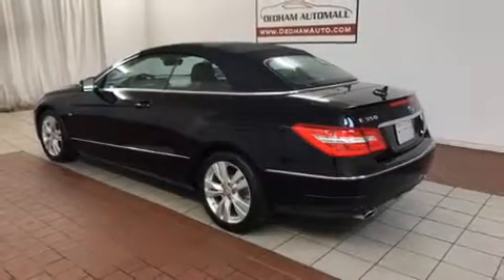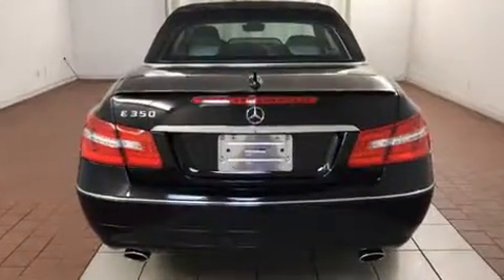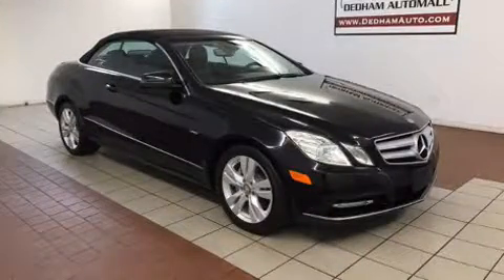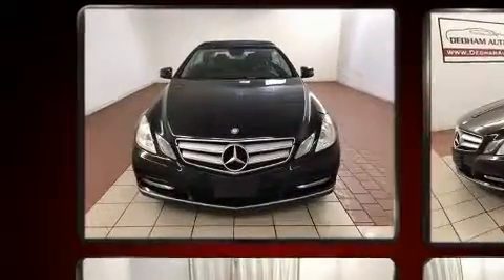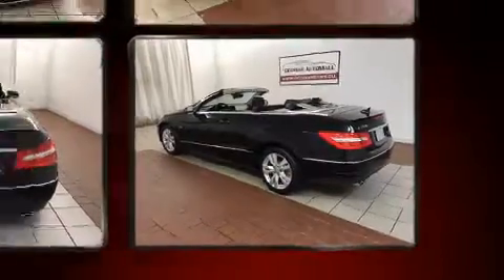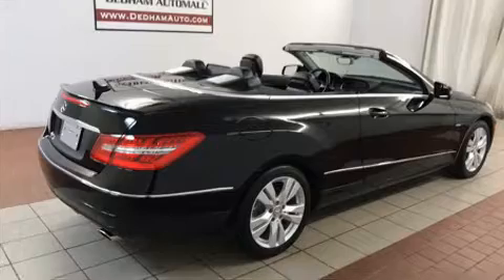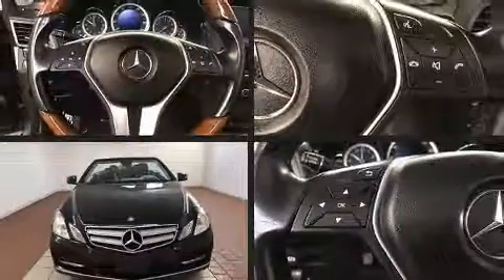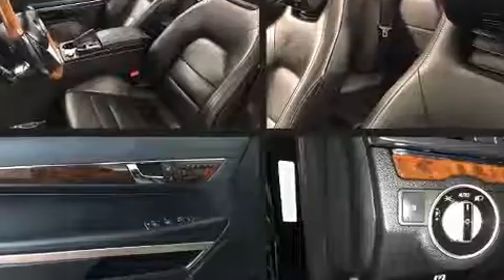2012 Mercedes-Benz E-Class E 350 in Dedham, MA 02026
You can expect a lot from the 2012 Mercedes-Benz E-Class. This 2 door, 4 passenger convertible still has less than 35,000 miles! A 3.5 liter V-6 engine pairs with a sophisticated 7 speed automatic transmission, providing a smooth and predictable driving experience. Top features include a power convertible top, leather upholstery, an outside temperature display, automatic dimming door mirrors, rain sensing wipers, cruise control, an overhead console, and power windows. Mercedes-Benz ensures the safety and security of its passengers with equipment such as: dual front impact airbags with occupant sensing airbag, head curtain airbags, integrated roll-over protection, traction control, brake assist, anti-whiplash front head restraints, a panic alarm, and 4 wheel disc brakes with ABS. Electronic stability control stands out as a technologically savvy innovation, keeping you better connected to the road. It also arrives with a Carfax history report, providing you peace of mind with detailed information. We pride ourselves in consistently exceeding our customer's expectations. Please don't hesitate to give us a call.